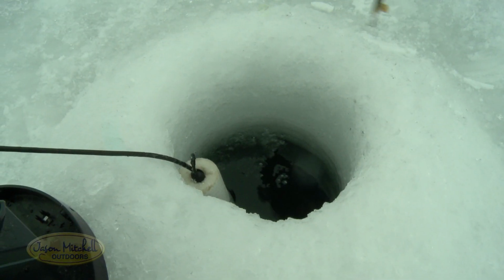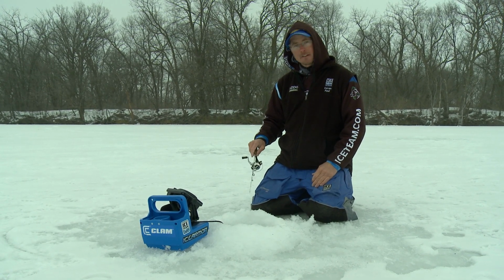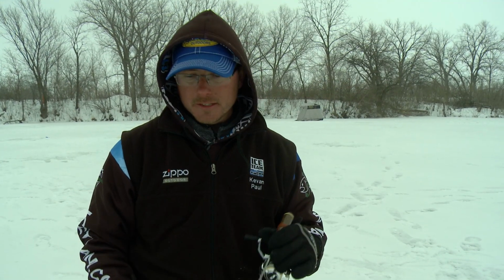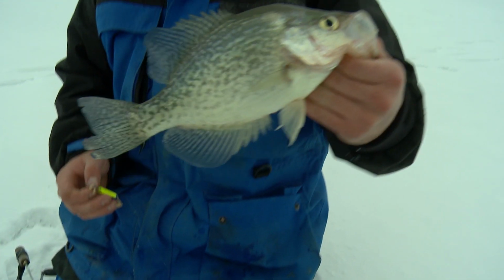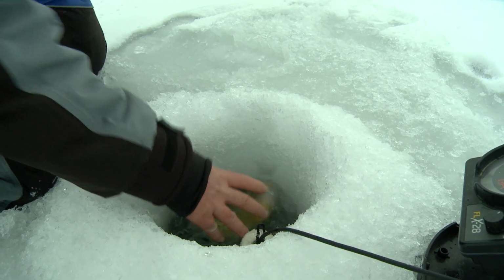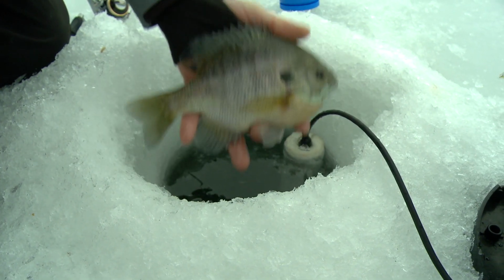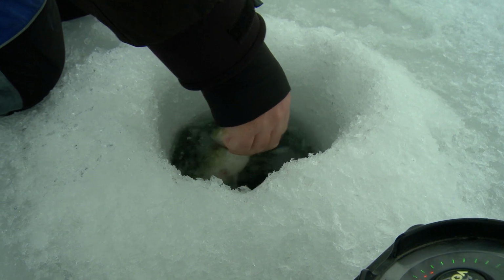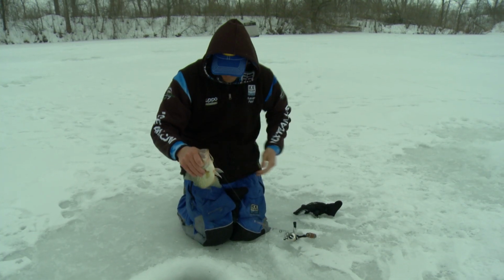Iowa Borrow Pit Crappie and Gills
The states of Iowa, Nebraska and Illinois boast several small dams and borrow pits built during the construction of interstates and major highway systems.  This small water can offer tremendous ice fishing for panfish.  Join Jason Mitchell and Iowa guide Kevan Paul as they explore some of this under the radar Iowa water with Salmo Chubby Darters to catch big crappie and bluegill.